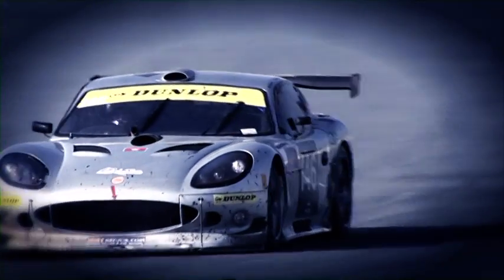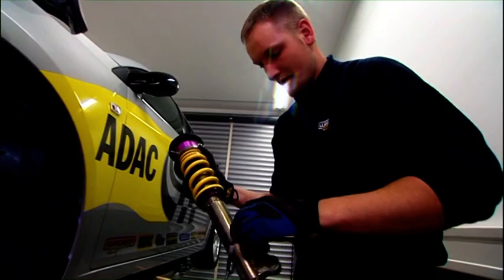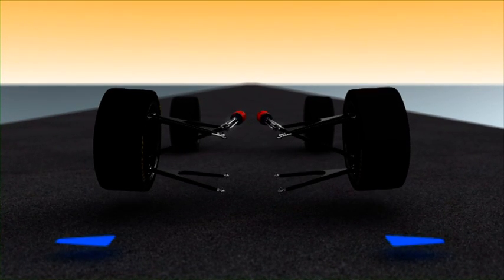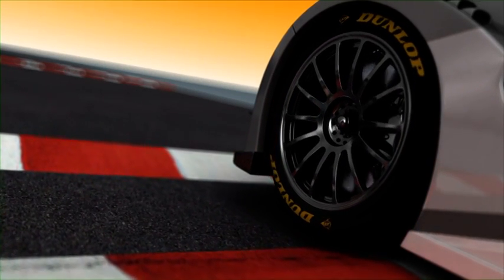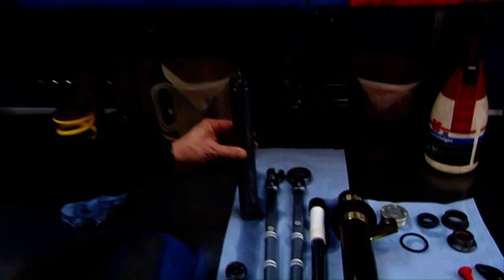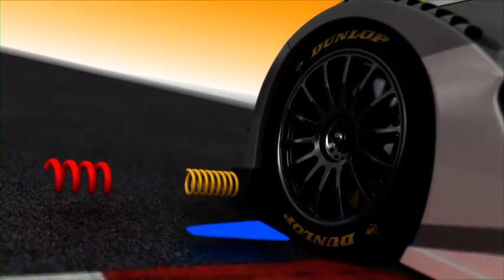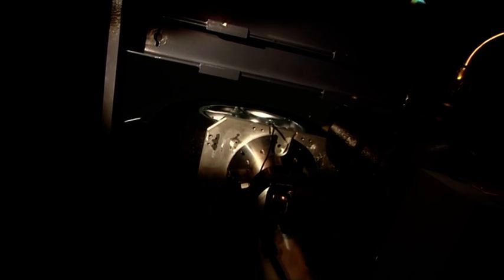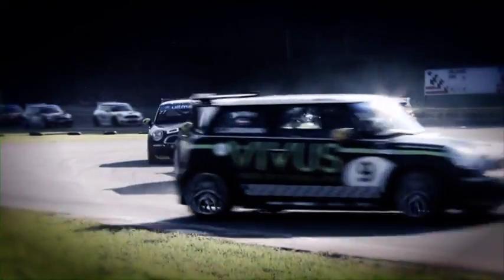The importance of chassis set-up in motorsport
- Anyone who wants to get ahead in a race and ideally stay there to capture victory needs optimum control of his car. That's provided by the chassis suspension -- with extreme technical challenges to be mastered, as a race car is constantly moving, continually changing load and centre of gravity...